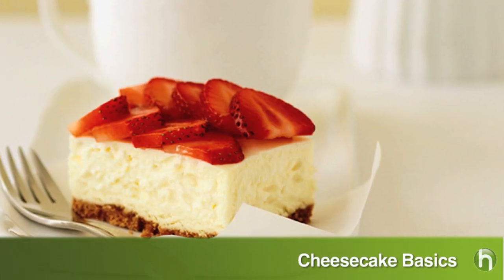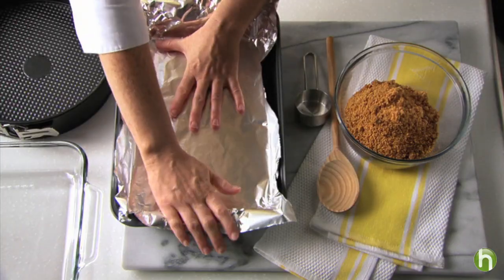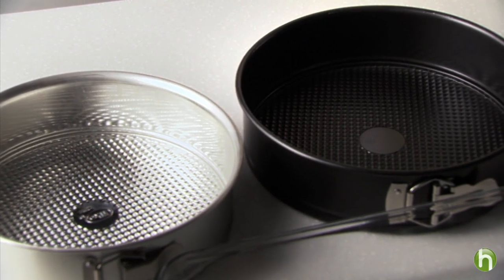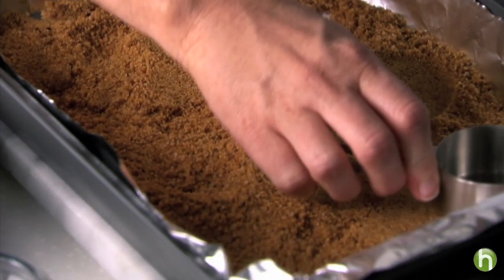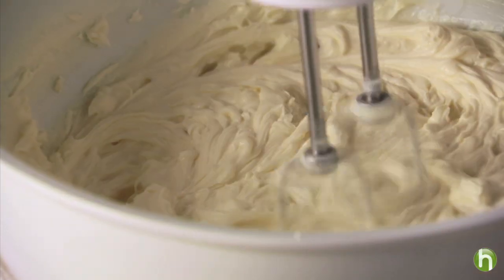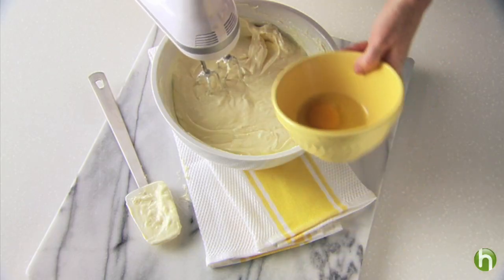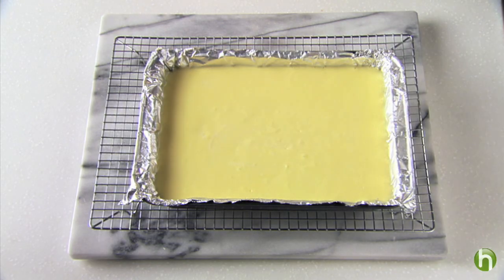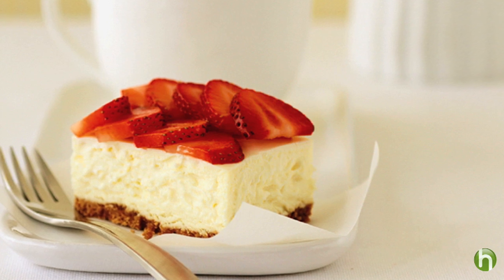Easy Cheesecake Recipe: How To Make Cheesecake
The experts in the Kraft Kitchens have created hundreds of cheesecake recipes over the years. Michele McAdoo shares some of their secrets for cheesecake success. Hmm, we're wondering if they need any taste testers.

PHILADELPHIA® Classic Cheesecake Recipe
Prep Time - 20 min
Total Time - 5 hr 15 min
Servings - 16

Ingredients
1-1/2 cups HONEY MAID Graham Cracker Crumbs
3 Tbsp.  sugar
1/3 cup butter or margarine, melted
4 pkg.  (8 oz. each) PHILADELPHIA Cream Cheese, softened
1 cup sugar
1 tsp.  vanilla
4 eggs

Instructions
PREHEAT oven to 325°F if using a silver 9-inch springform pan (or to 300°F if using a dark nonstick 9-inch springform pan). Mix crumbs, 3 Tbsp. sugar and butter; press firmly onto bottom of pan.

BEAT cream cheese, 1 cup sugar and vanilla in large bowl with electric mixer on medium speed until well blended. Add eggs, 1 at a time, mixing on low speed after each addition just until blended. Pour over crust.

BAKE 55 min. or until center is almost set. Run knife or metal spatula around rim of pan to loosen cake; cool before removing rim of pan. Refrigerate 4 hours or overnight. Store leftover cheesecake in refrigerator.

Tips
- Sweets can add enjoyment to a balanced diet, but remember to keep tabs on portions.
- Top with cut-up fresh fruit just before serving.